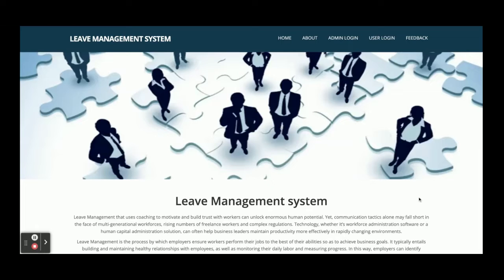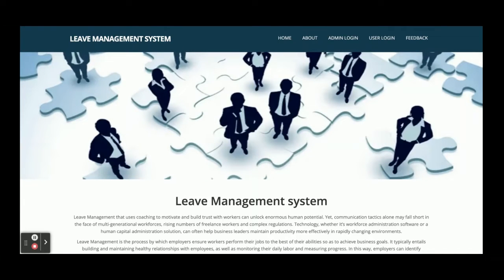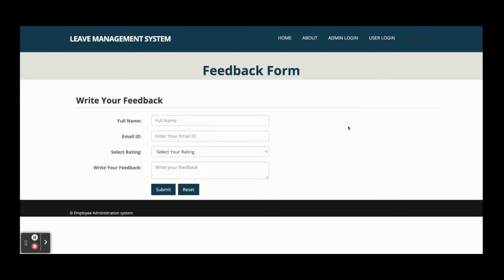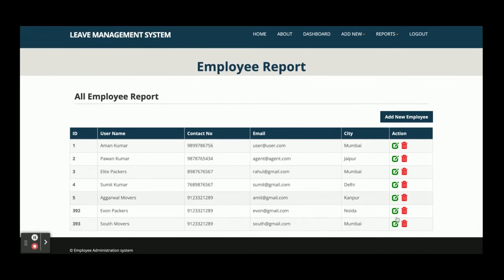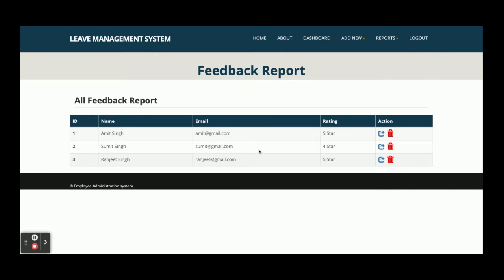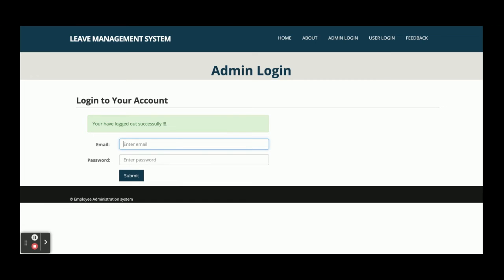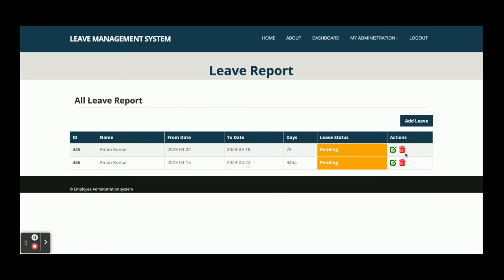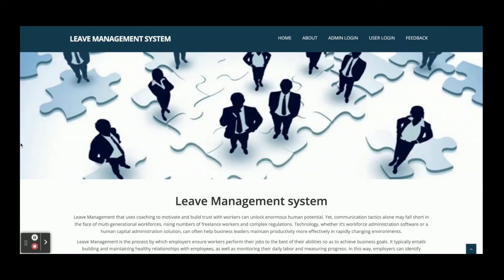Leave Management System Project | Spring Boot ReactJS Project Tutorial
Leave Management System is a spring boot micro service project where all APIs we have developed in spring boot and all UI Leave Management System  we have implemented in React JS.

Leave Management System Spring Boot React JS Project Tutorial
Leave Management System Download